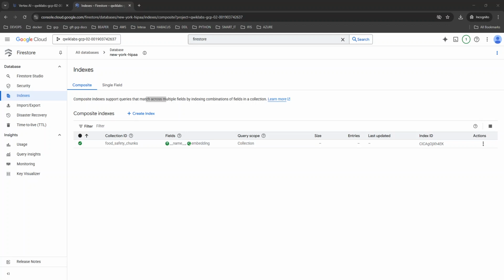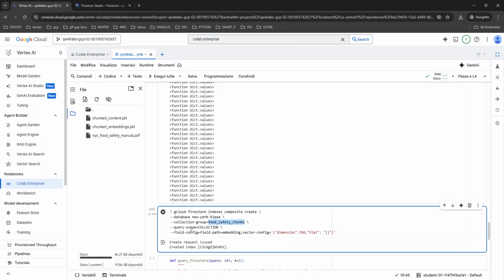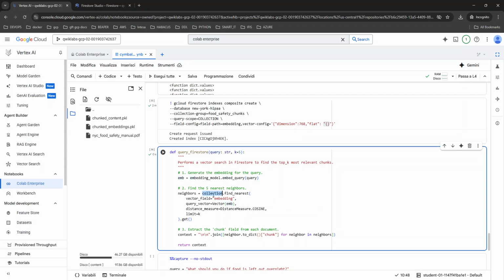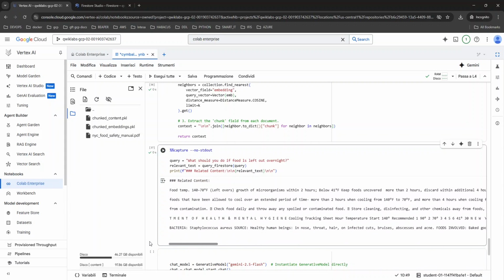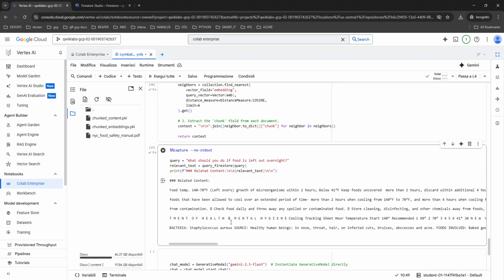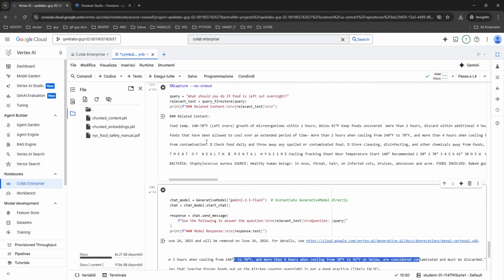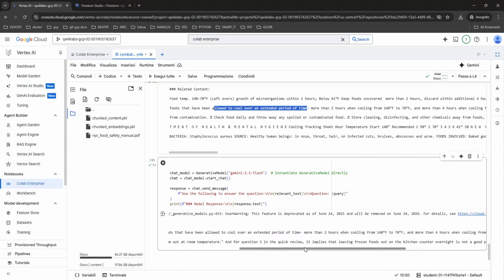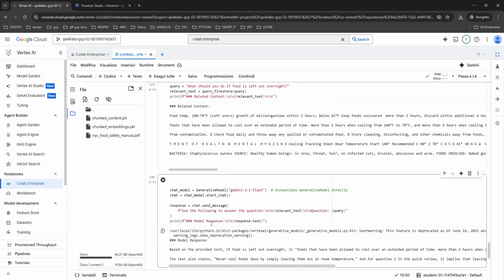Vertex Colab with Firestore as a Vector Store - Part 2